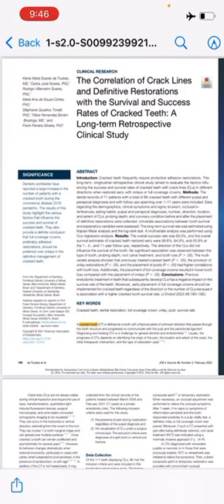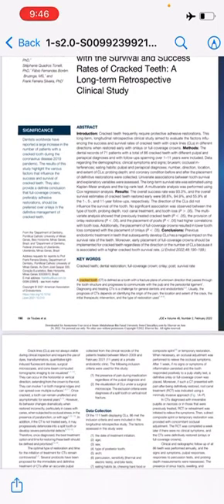kenia Maria 2022